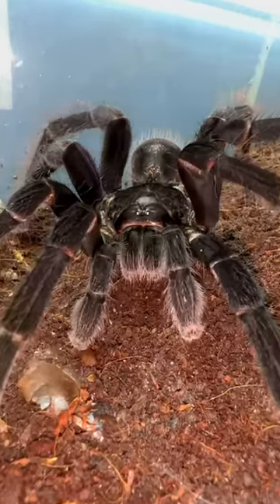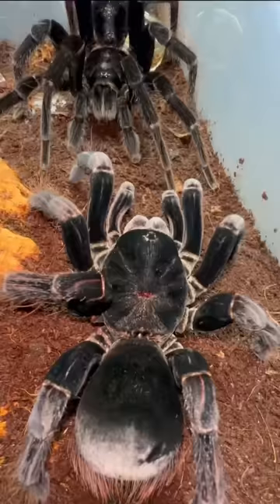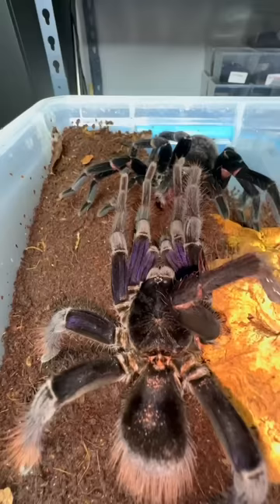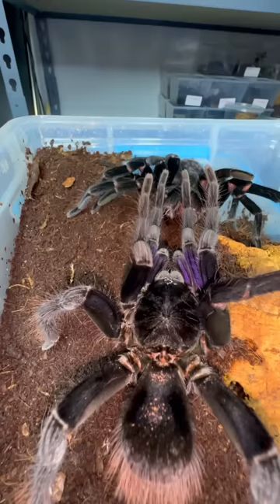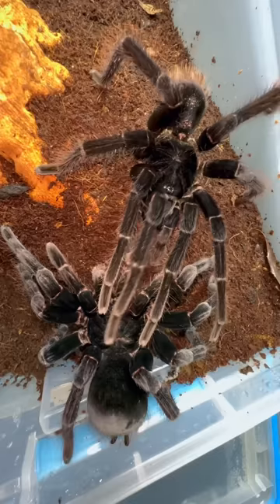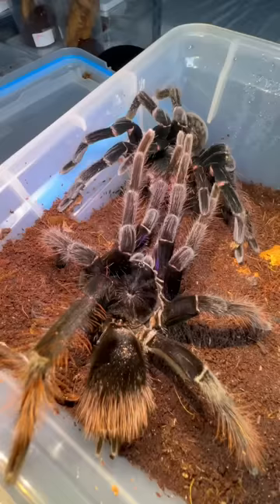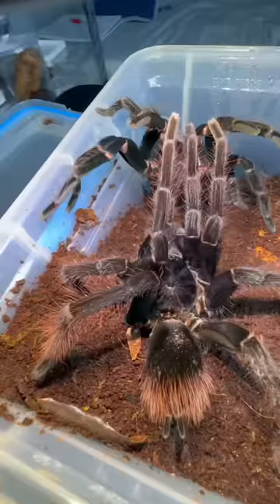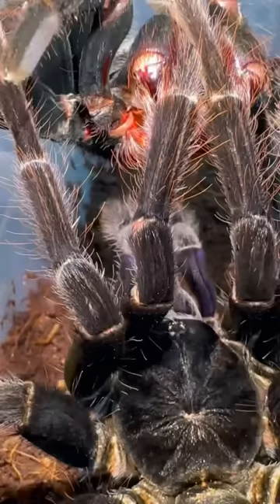Thats one way to RIZZ a GIANT TARANTULA!! 💀😬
In this educational video I breed two of the largest tarantulas in the world! These fascinating creatures use tapping and vibrations to serenade each other! It’s both amazing and extremely rare to document so I’m happy to have gotten this footage on camera!! ￼